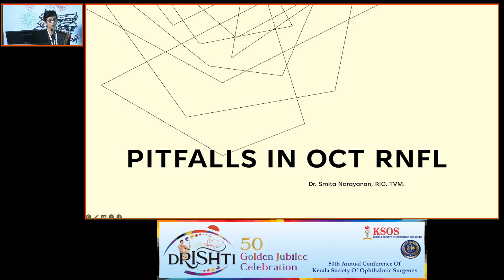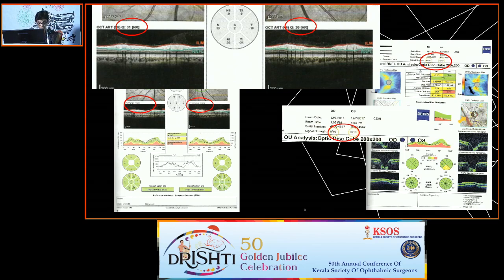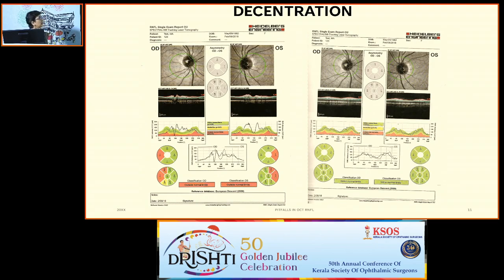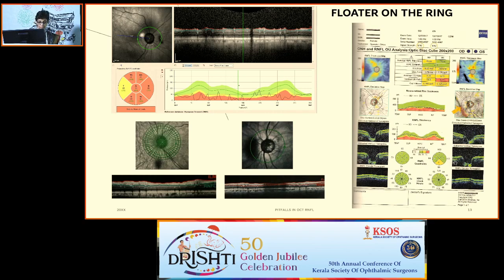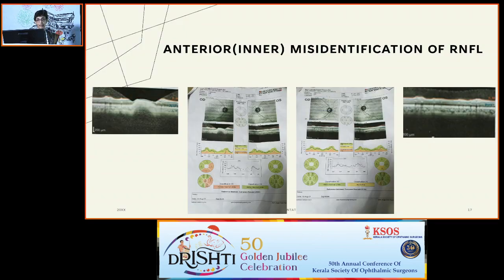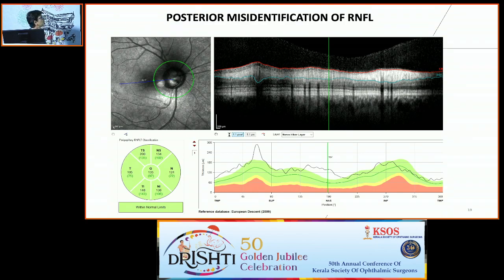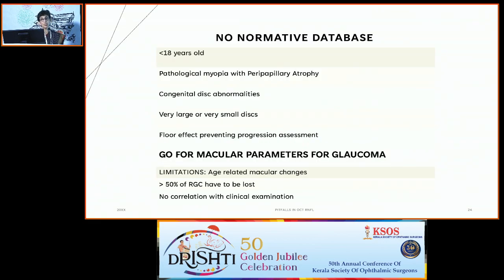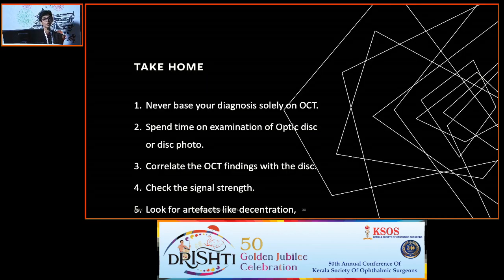KSOS2023 IC51 Topic Dr Smita Narayan MISTAKES IN OCT EVALUATION